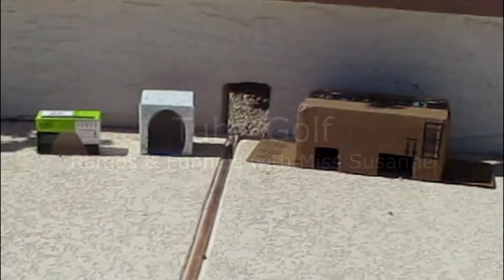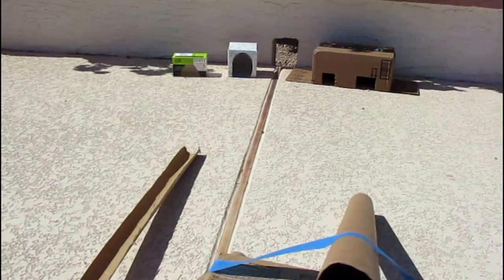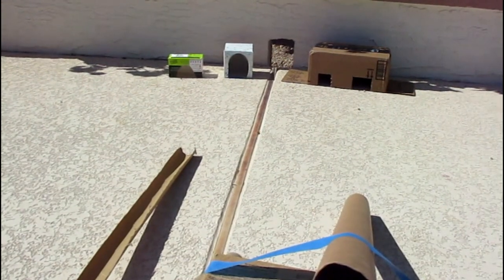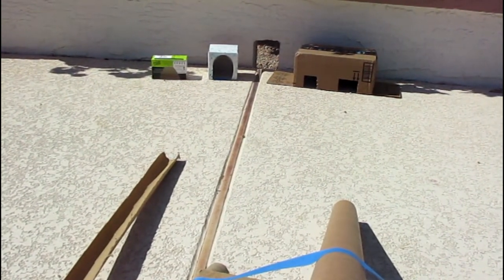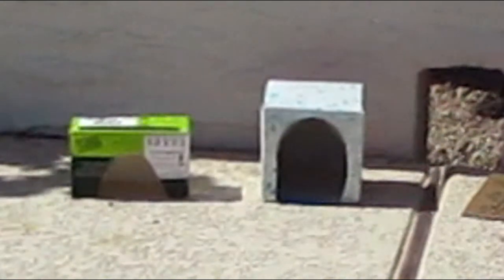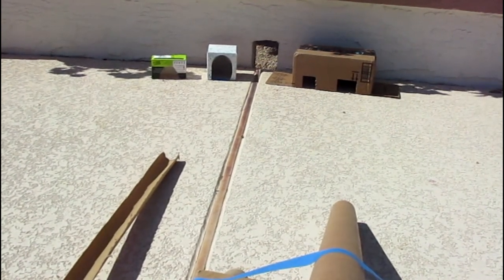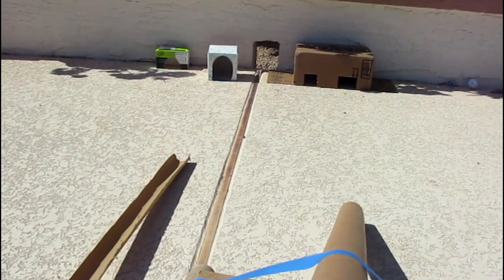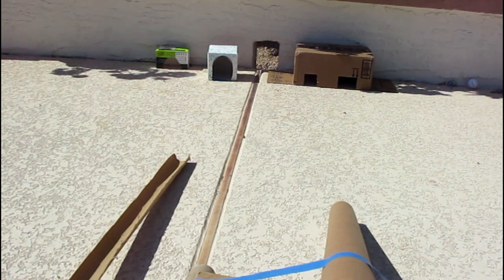Tube Golf with Miss Susanne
Create this fun game at home with Miss Susanne!  Mix it up with different size tube, balls and angles.